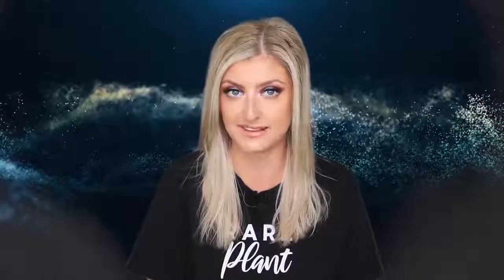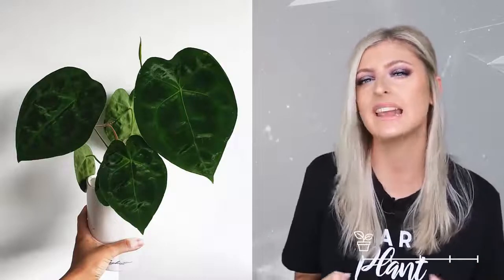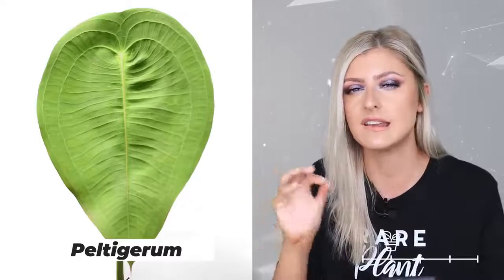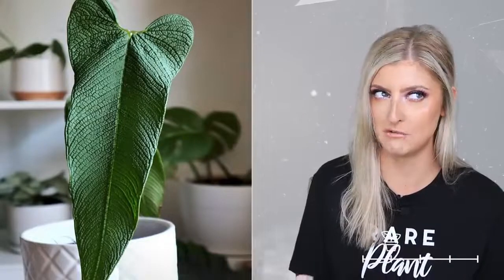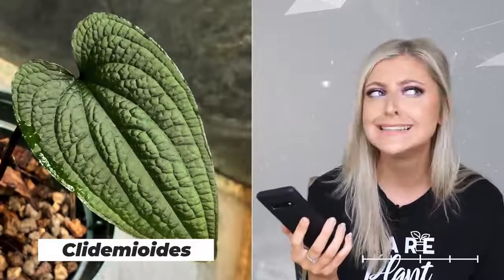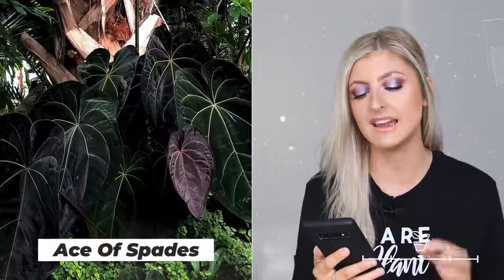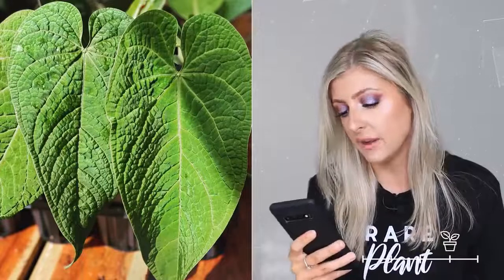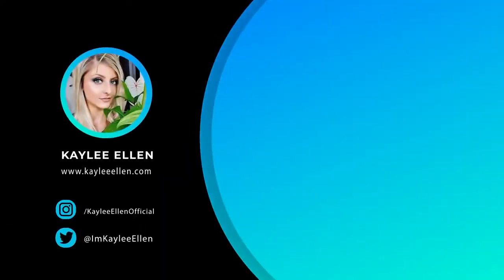Rare Plant Index !!!!❤️😝😯😐👋